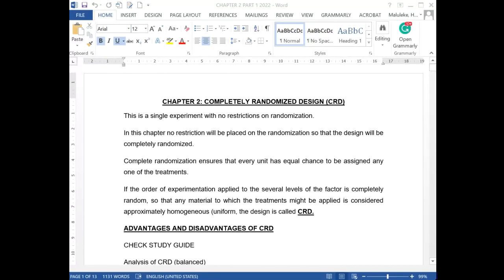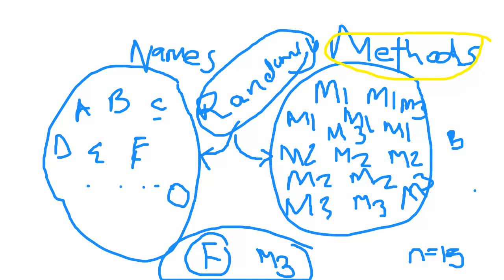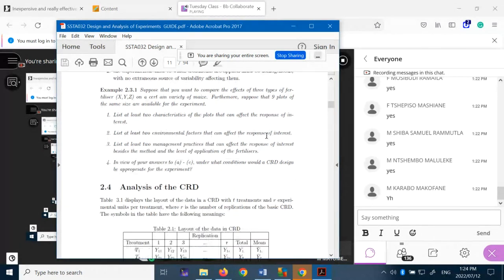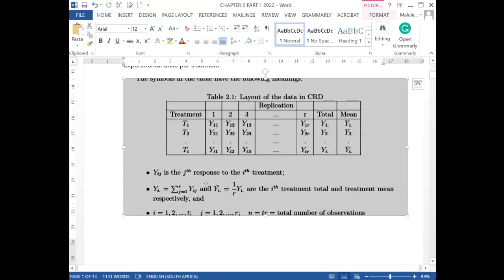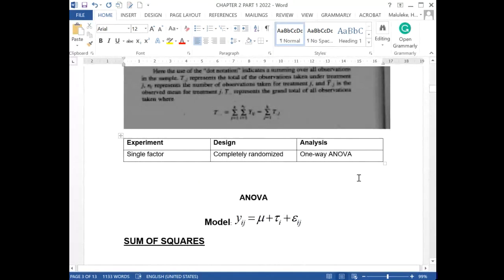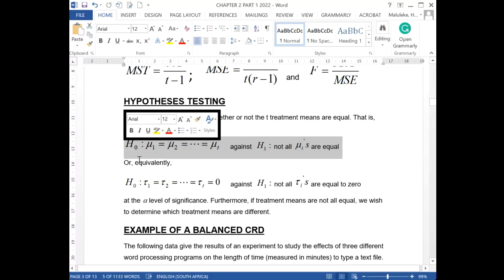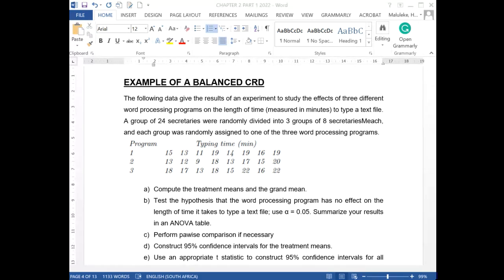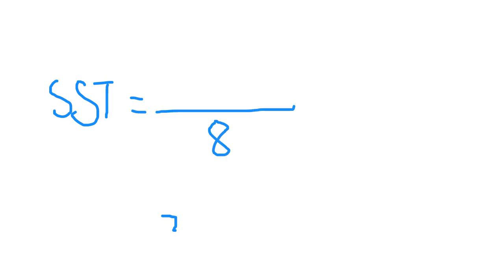SSTA032 3rd session